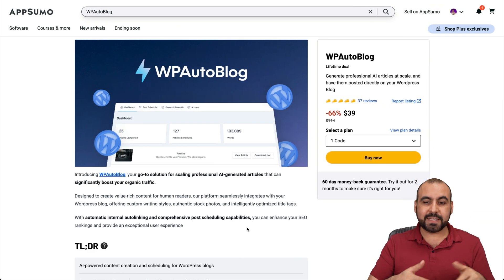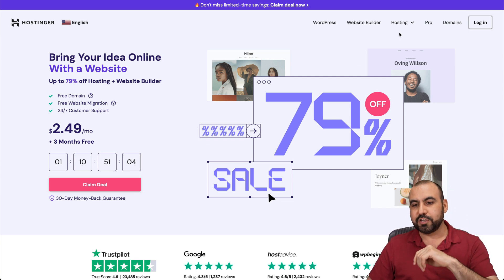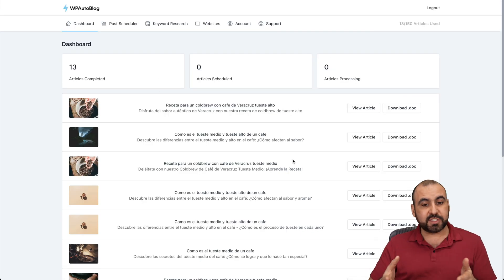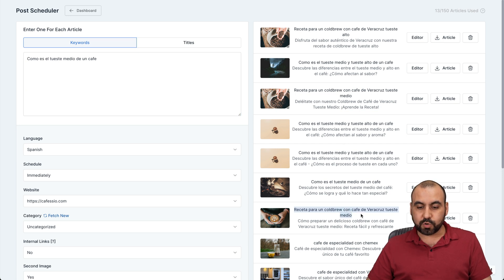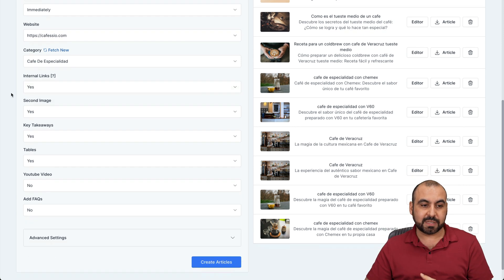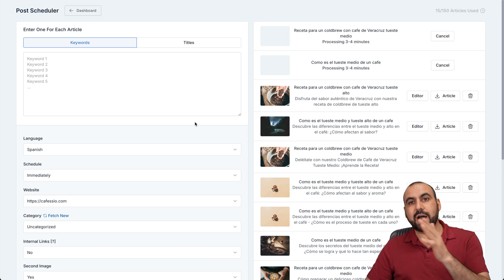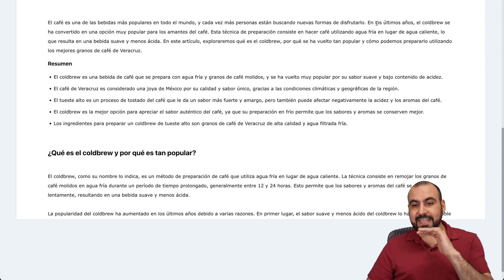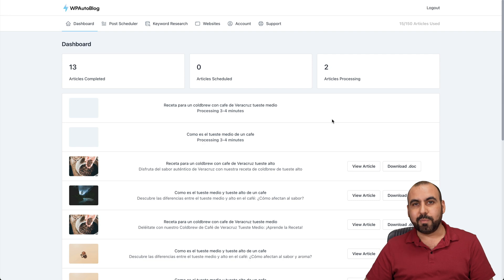Lifetime Deal Alert! Easiest pluginin for AI Articles for Your Site! WPAutoBlog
Skyrocket your SEO and transform your WordPress site with the incredible power of 2,000-word AI-generated articles across unlimited sites! Discover the WPAutoBlog plugin, your ultimate tool to enhance content optimization and boost organic traffic effortlessly. In this video, we unveil an exclusive offer that makes generating professional, SEO-friendly articles not just a dream but a reality. With WPAutoBlog, you're not just optimizing your site; you're revolutionizing your digital marketing efforts, lead generation, and social media presence.

We also share a special hosting deal from Hostinger, tailored for WordPress users like you, to ensure your site runs smoothly alongside your new powerful plugin.

Whether you're new to blogging or a seasoned digital marketer, this video offers a comprehensive understanding of how to leverage AI for content creation. Remember, a better SEO ranking is just a plugin away. Transform your WordPress site today and watch your digital marketing efforts flourish with WPAutoBlog.

CHAPTERS:
0:00 - Intro
0:14 - WPAutoBlogLifetime Deal
1:39 - How to Use WPAutoBlog